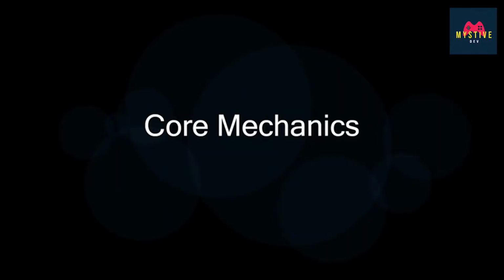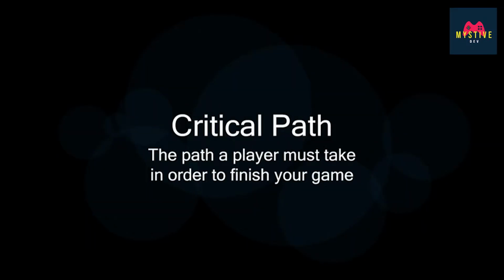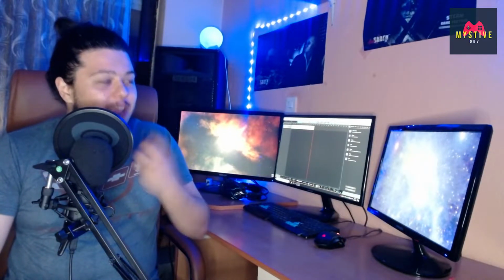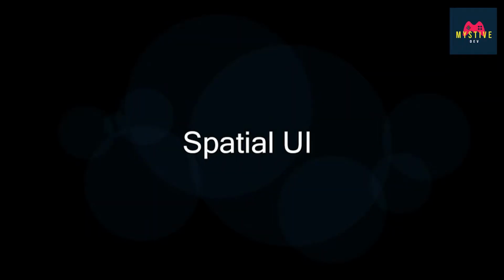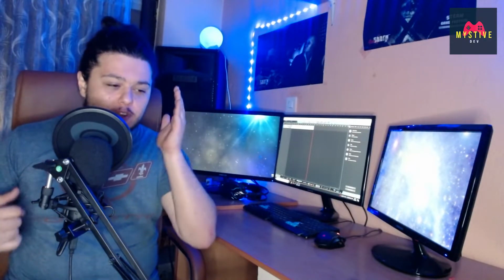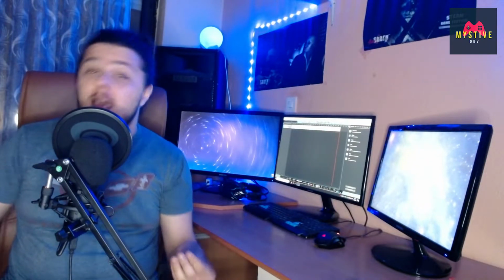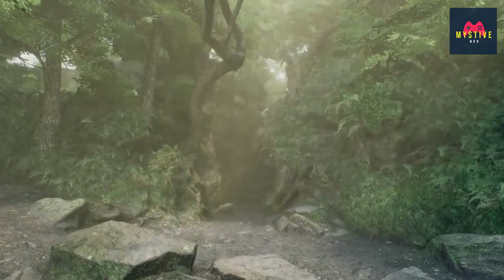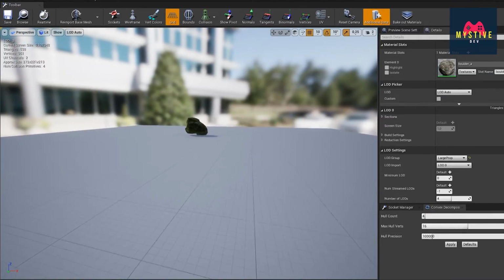How To Boost Your Level Design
It's true that Level Design seems quite easy on first sight. But, once you go deeper behind the psychology of it, it is one of the most complex aspects of game design.
Although quite a broad topic, in this video we'll talk about rules & tips meant to Boost your game level design, providing unforgettable, amazing experience to your players. Having a planned out, carefully established level design is the first step towards an awesome-looking video game.

► About MystiveDev
Game Projects Showcase, Game Tutorials, Devlogs, Motivational Videos, Reviewing Videogames and Doing Podcasts. Join MystiveDev to learn, build, improve and launch your video games!

I'm Bobby Mojsovski (MystiveDev),  3D Generalist and Indie Game Dev. since 2014. Currently, Lead Artist at Mystive Studios, working on Alan Sharp:
WISHLIST:

Previously, I have worked on Wipe: Toilet Plague (small two-week challenge)

And as a freelancer for various clients over Upwork (Veggies Riot, Polyserker, Alcogel Defender, Ugano etc.)
In my career, I also took part in 3D rendering, 3D Web elements (Meshbay) and as Digital Marketing Specialist at UIXLabs.

MystiveDev Logo by Maya Mileska (UIXLabs)